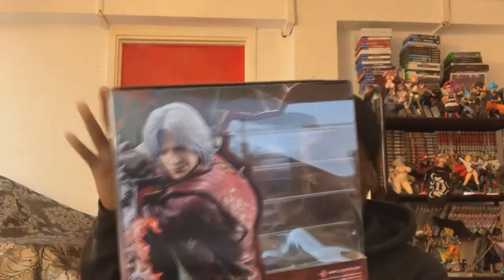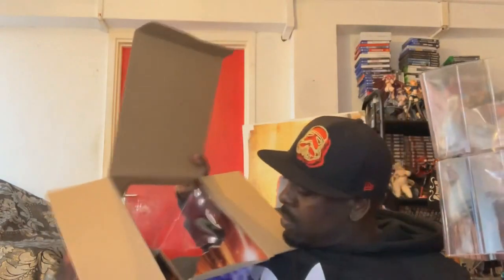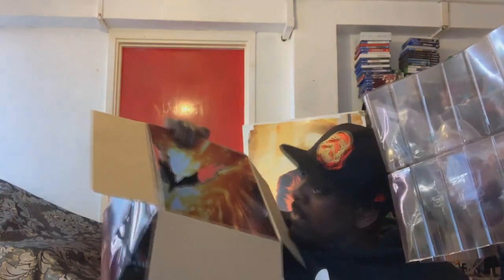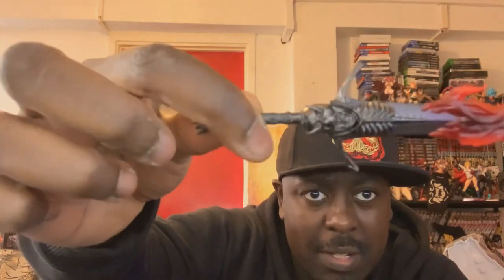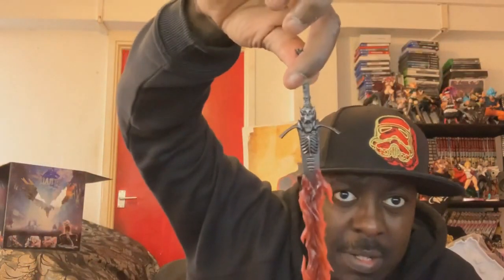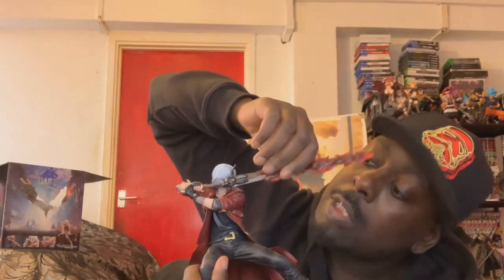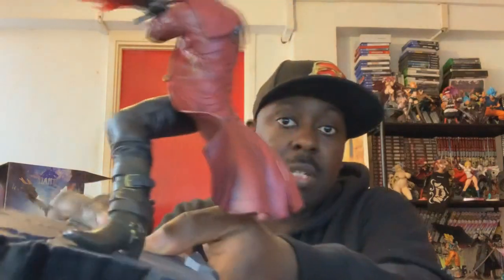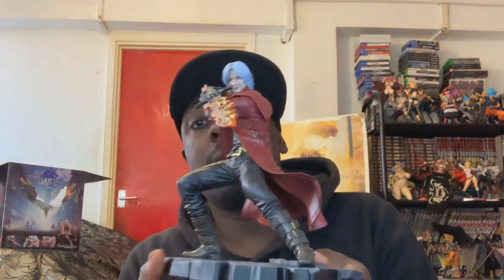Devil May Cry 5 - Dante ARTFX J Kotobukiya Statue Unboxing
Devil May Cry 5 - Dante ARTFX J The stylish Devil May Cry series, Devil May Cry 5, the powerful demon hunter Dante is joining Kotobukiya’s ARTFX J line as a 1/8 scale statue! Unboxing